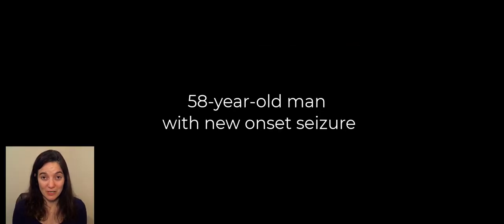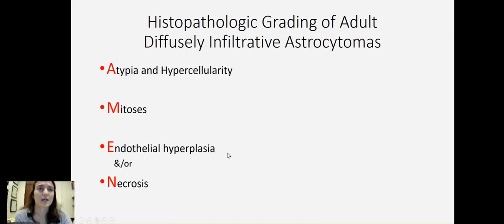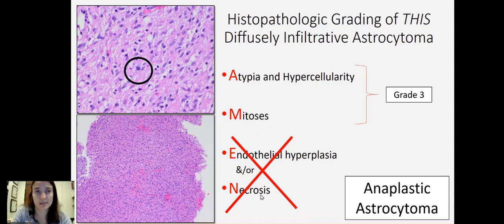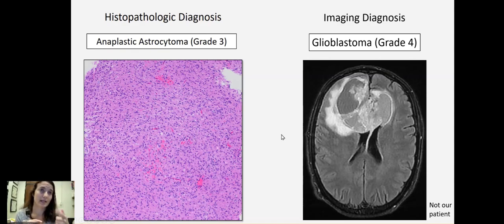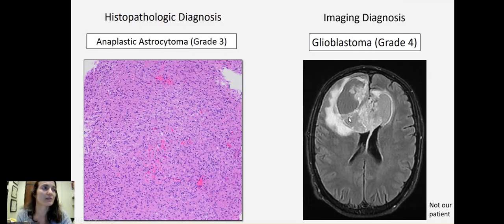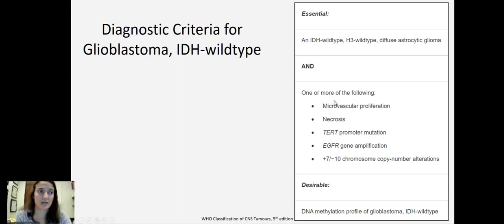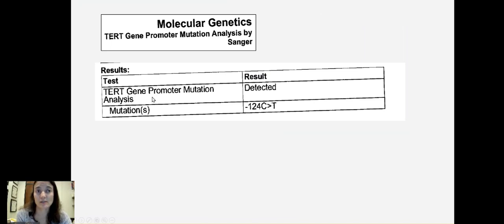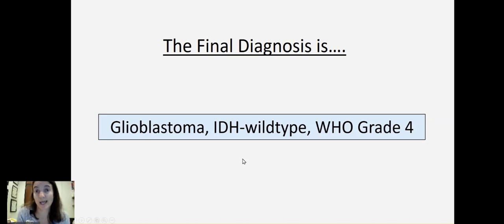IDH - Wildtype Astrocytoma: Update from the 5th Edition WHO Classification of CNS Tumors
This video is part of a multi-part series reviewing new changes incorporated into the new 5th edition of the WHO classification of tumors of the central nervous system. This video utilizes a case-based format to review important changes in the classification of IDH-mutant and IDH-wildtype diffuse gliomas.